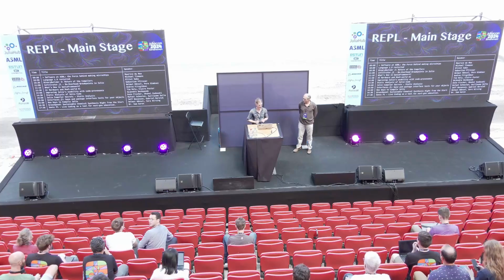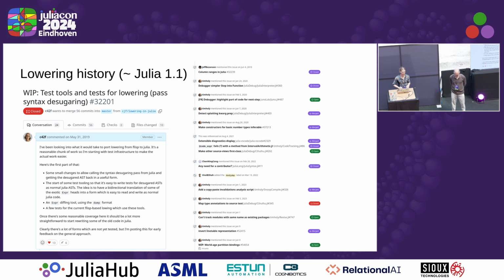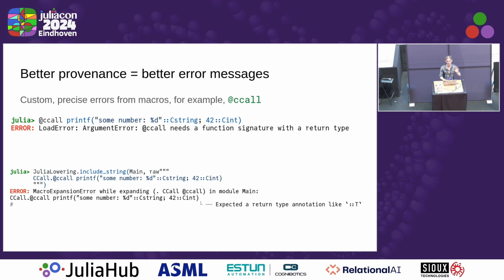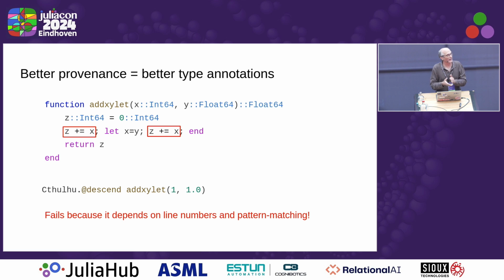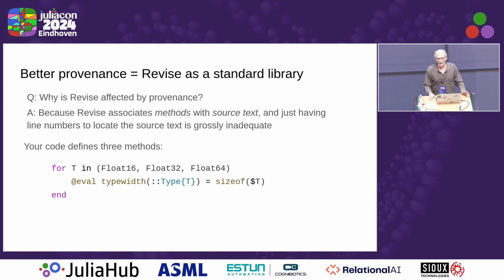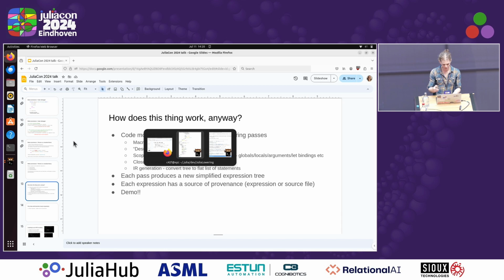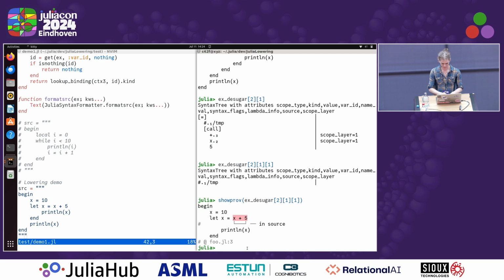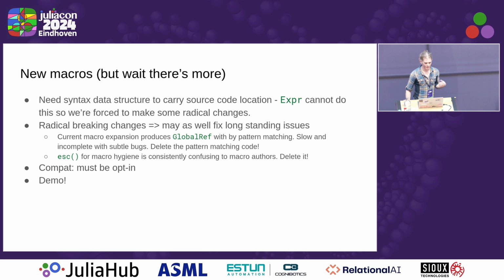Dude, where's my code? | Holy, Foster | JuliaCon 2024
Dude, where's my code? by Tim Holy, Claire Foster

Julia has enormous strengths and its widespread adoption is well justified. However, there remain important usability barriers in areas such as interactive debugging and live code updates. We believe that resolving these barriers will be an important step towards extending Julia's reach.

In this presentation, we will explain how a single common thread underlies several of the most significant usability challenges. We will also discuss ongoing work to resolve these challenges.

## Challenges
- Efficient Julia development requires the use of a package, Revise.jl to updating already-compiled code in interactive sessions. There are several things that make Revise complex, but the most important is that to track line numbers in actively-edited files, Revise must *selectively* re-evaluate the package's source code. The Julia compiler doesn't track all the information required for this rather complex task and as a result it is the main source of Revise bugs and of regressions with each new Julia version.
- Julia's interactive debugger has poor usability:
  + it often struggles to relate program state back to the source code as written by the programmer. This happens because the debugger/interpreter is targeted not at raw source code, but at an early-to-intermediate stage of the compilation pipeline. This "lowered code" is difficult to relate back to the original source code.
  + it exhibits poor performance, interpreting code at speeds that are often four orders of magnitude slower than compiled code. One way to speed it up --- likely by one to two orders of magnitude --- would be to target the interpreter at an even deeper layer of the compilation pipeline, after many of the most costly operations (method lookup, inlining, etc.) have been finished. But at these deeper layers, the challenge of mapping state back to the original source code is currently intractable.
- Compiler error messages have low resolution; they refer to line numbers but don't include not the position within a line of the source code. Sometimes they refer to the wrong line of source code.
- Debug information in compiled code has low resolution and stack traces may be ambiguous as to which function call was entered.

These issues arise because of a mismatch between the user's view of the code as a text file compared to the compiler's view of the code as a heavily processed intermediate representation (IR). In particular, the IR only knows about the source in an incomplete, low resolution way in terms of line numbers that are sometimes inaccurate.

## Steps towards resolution
To resolve these issues we need a high precision map from the compiler's various IRs back to the user's source code --- we need to track the *provenance* of every construct in the IR. With this map we can always talk to the user in terms of their source code, solving many usability problems with error reporting and source-level debuggers. In addition, tools like Revise.jl can use this information to know which range of bytes in the source file define which method signatures.

For our purposes compilation may be broken into these stages:
* Parsing
* Macro expansion
* Symbolic simplification (code lowering)
* Type inference and high level optimization
* Low level optimization and machine code generation

Provenance tracking during parsing has been improved in prior work as part of the [JuliaSyntax] package. To improve error message generation during lowering, improve the debuggers, and to simplify Revise, we additionally need to track provenance through the next two stages of macro expansion and lowering and this talk will focus on those areas. Solving problems such as backtrace ambiguities will require changes all the way through to machine code generation; we leave that to future work.

Macro expansion presents a particular challenge because user-written macros accept Julia's `Expr` data structure that can't support our goals of high precision provenance. To solve this problem we need new data structures and APIs for macro writers and these need to be opt-in to preserve compatibility. A working proof of concept is available at [JuliaLang/JuliaSyntax.jl#329] Designing a completely new public API for macros also allows us to tackle some long standing macro usability issues including
* "automatic hygiene" (no more `esc()`)
* issues with expansion of nested macros
* precise reporting of errors in the syntax supported by a macro
and we'll briefly touch on these points.

Reworking code lowering has fewer compatibility constraints but is a fairly large body of code. We'll discuss progress toward rewriting lowering with a particular emphasis on the data structures used.